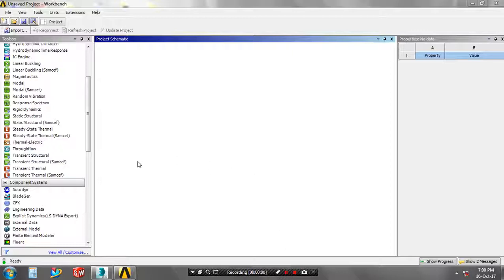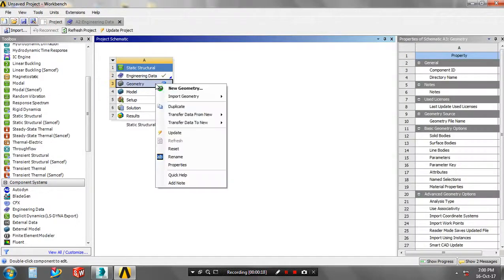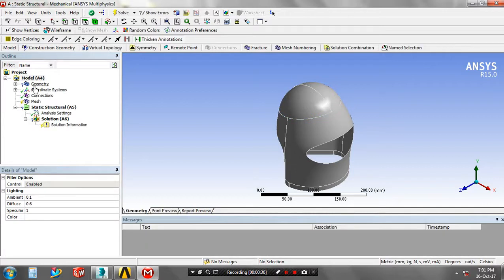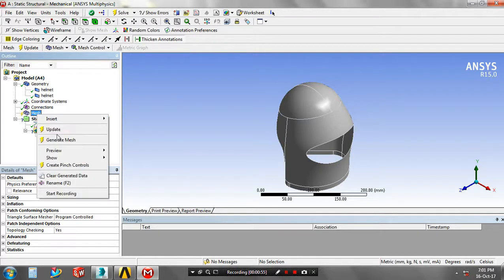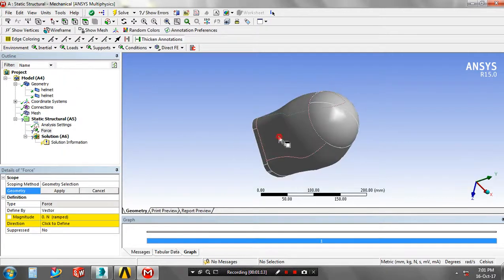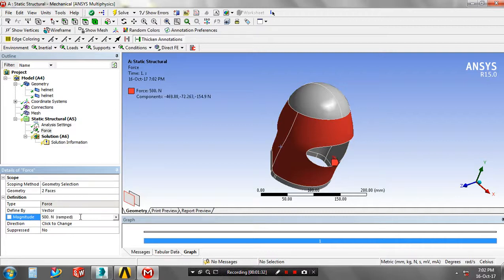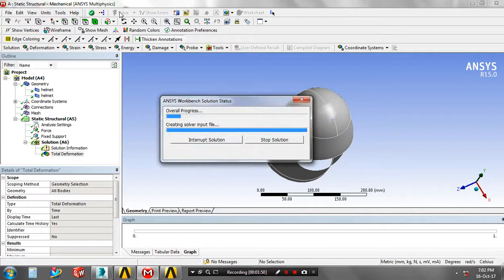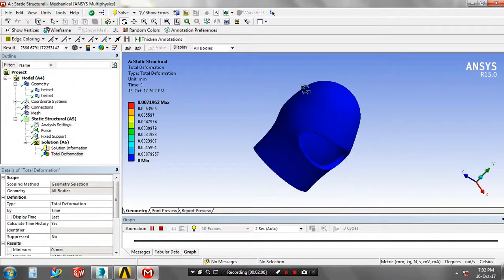HELMET STATIC STRUCTURAL ANALYSIS IN ANSYS WORKBENCH